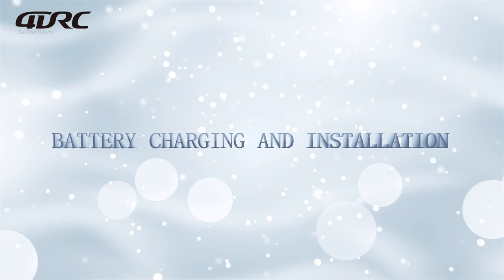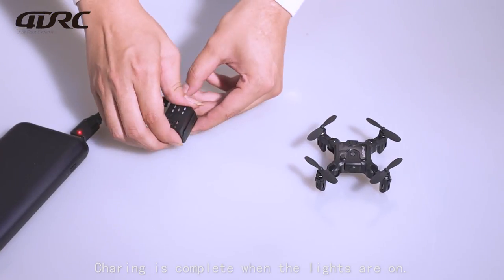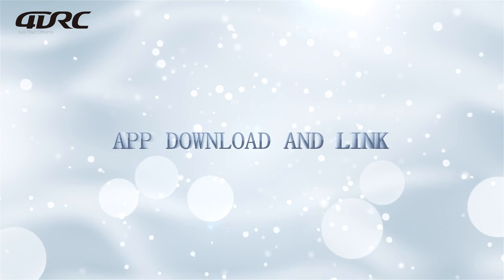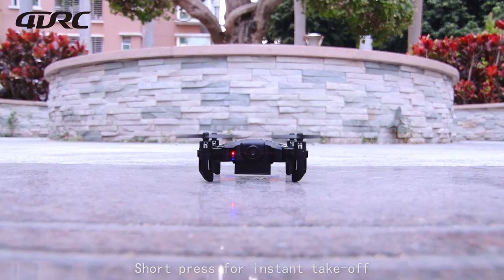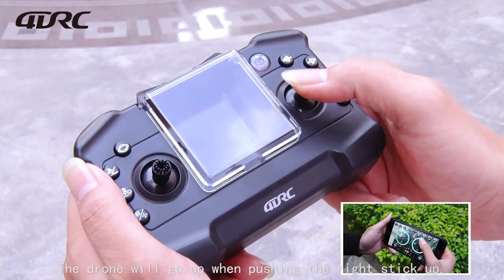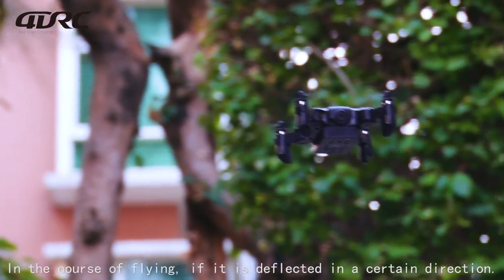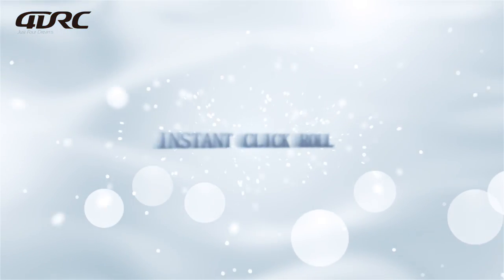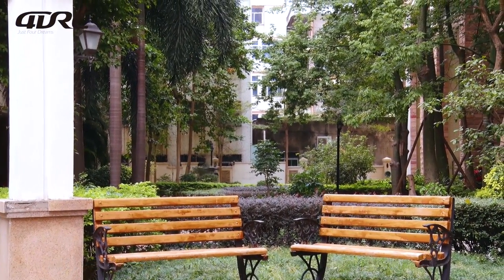4DRC -V2 Mini Folding Drones(operating instructions)